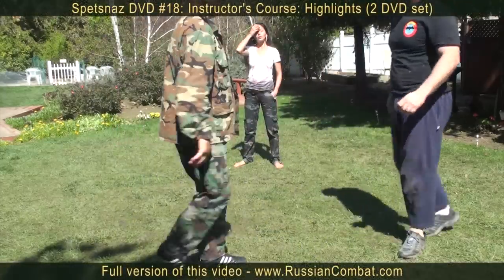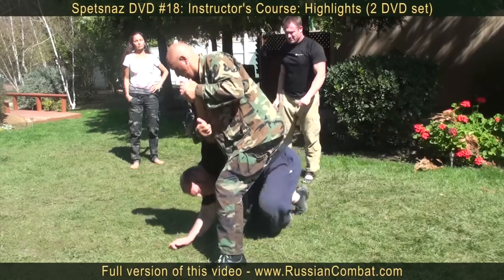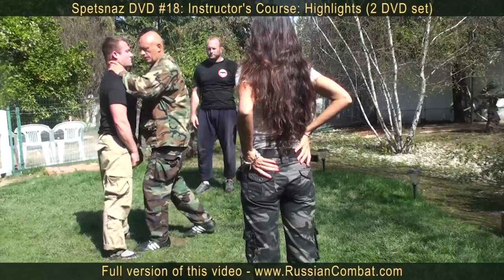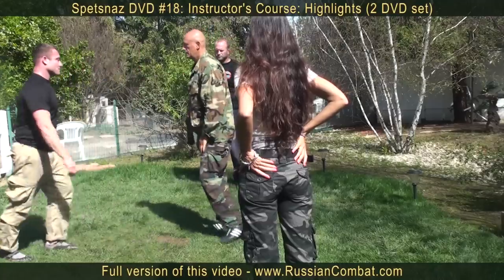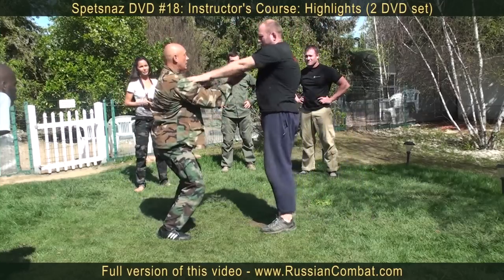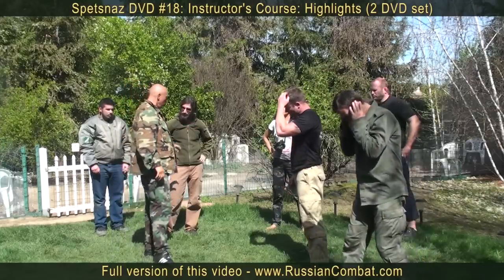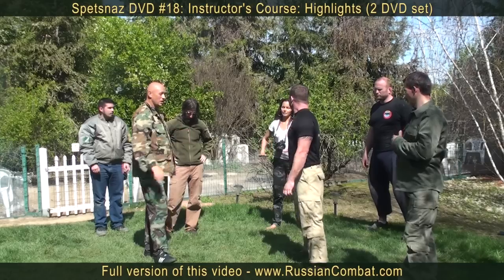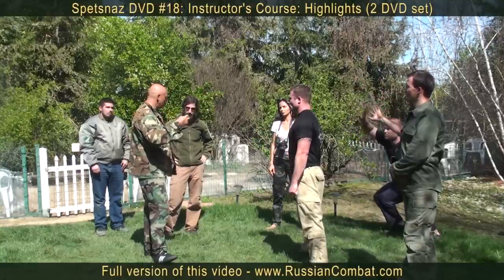RUSSIAN SYSTEMA SPETSNAZ DVD: release from Grabs, Chokes, Holds.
Take an extra step in your Martial Art training and go deeper in mastering your hand to hand combat skills:

1. Learn the major differences between the Russian Systema Spetsnaz style and other martial arts

2. How to avoid common self-defense mistakes to make your training more effective.

3. Safe falling techniques: how to fall and roll on a concrete without hurting yourself.

4. Combat with multiple opponents

5. Systema strikes and punches: triple strikes, cross principle, “bear paw” strikes, and penetrating strikes

6. Grabs, chokes and holds releases using the “book” technique

7.  Self-defense against dog attack

And… a good sense of humor played a big part in this training. Bring your practice to a higher level and have a lot of fun during the process!

Running Time: 2 hours 2 minutes.

SYSTEMA SPETSNAZ - RUSSIAN MARTIAL ARTS

Systema Spetsnaz International training center of Russian Martial Art hand to hand combat offers reality-based self-defense training, instructional DVDs and Online training.

Systema Russian Spetsnaz is based on the natural flow of the energy and efficiency of motion within space and time. Techniques are simple and practical, allowing the student to learn and advance at their own pace.

The roots of Systema Spetsnaz (Russian Martial Arts) date to the 10th century, developed by Cossacks (Russian Warrior’s). Traditional training methods are utilized with modern concepts of combat. Russian Systema, the combat of Russian Special Forces (Russian Spetsnaz Training), is based on scientific approach and is adaptable for bodyguards, police, security or civilian self-defense training.

SYSTEMA SPETSNAZ SELF-DEVELOPMENT TRAINING:

We strongly believe that self-development training is important for any martial artists. Knowing your reserve hidden abilities as well as working with your internal body energy will benefit your Martial Arts techniques and help you to achieve the Martial Arts Mastery!